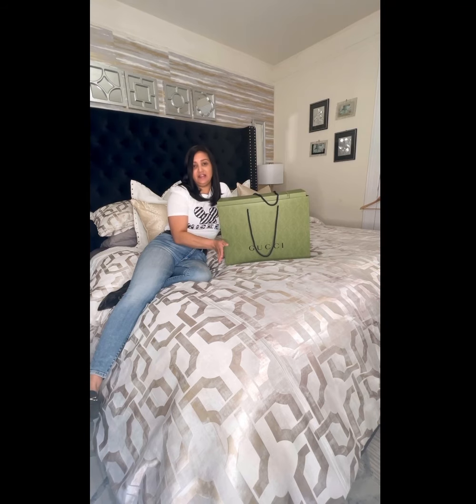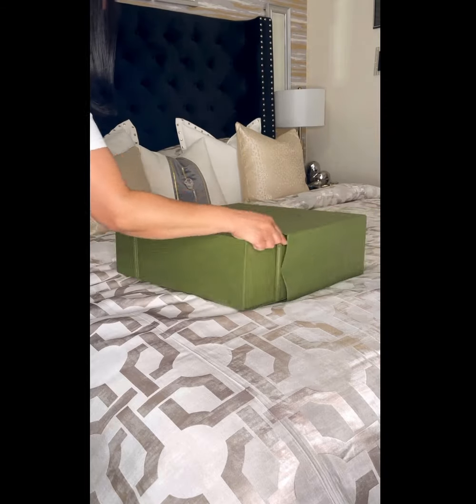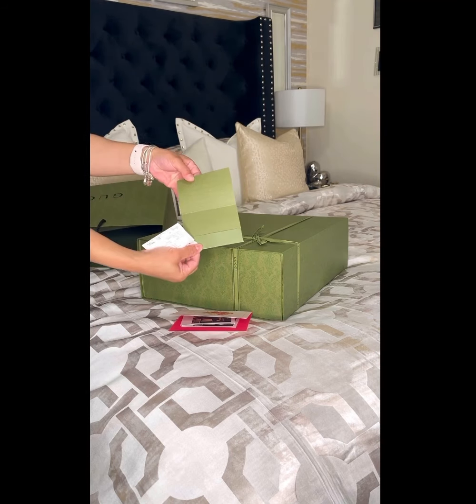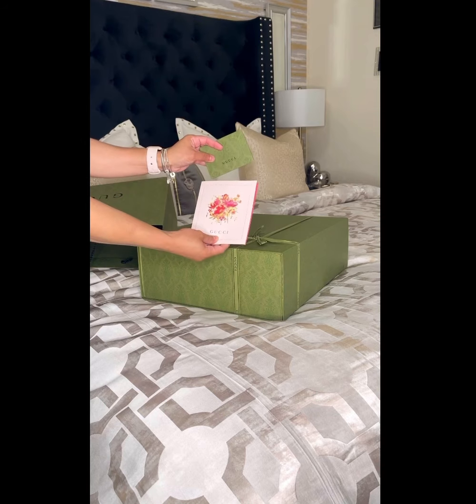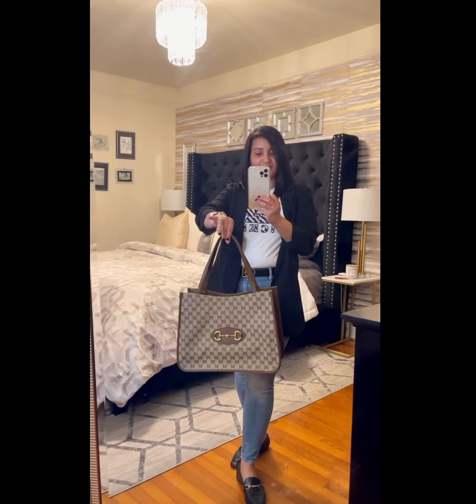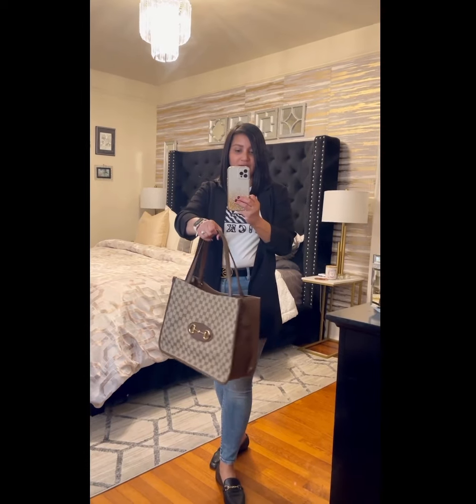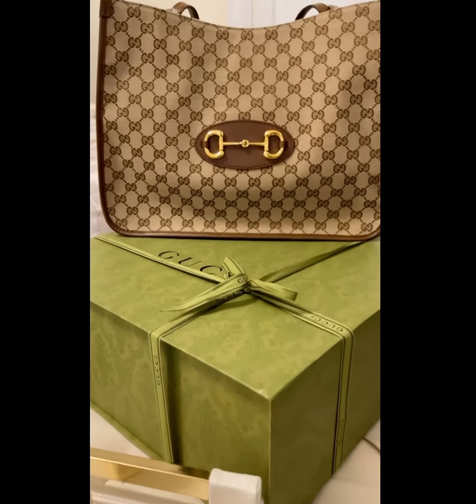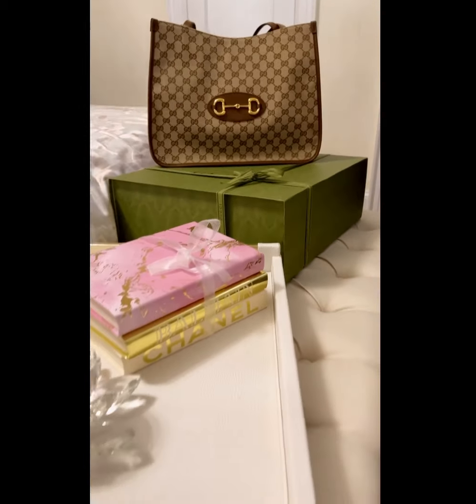The best Unboxing Gucci tote bag!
Hi friends! Welcome back! If you’re new to my channel welcome welcome my name is Dianne and I’m so excited to unbox and show you my new Gucci Horsebit 1955 tote bag!

-Gucci Horsebit 1955 tote bag-

✨✨ SHOP my pillows!